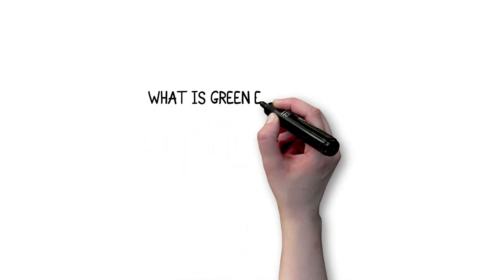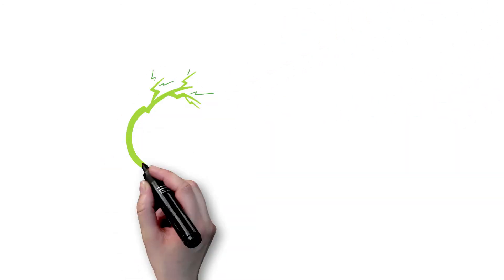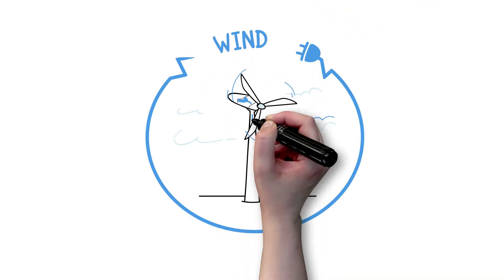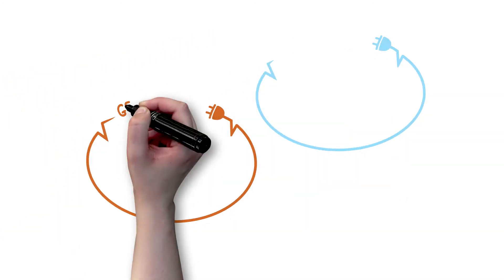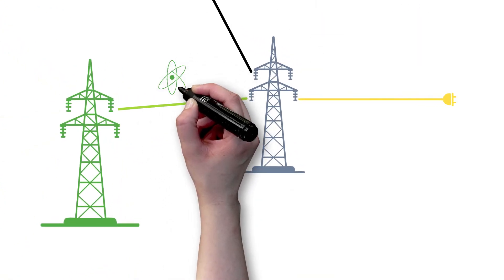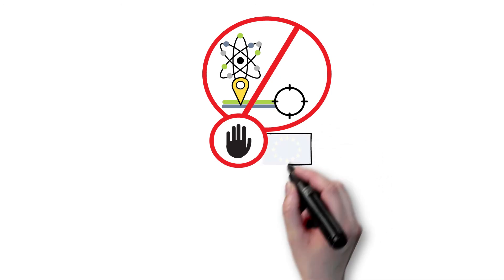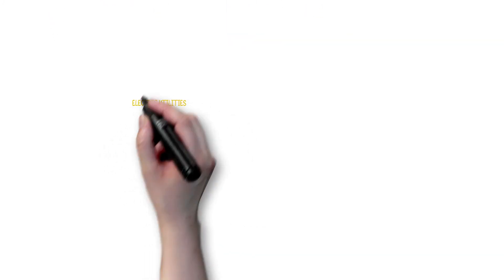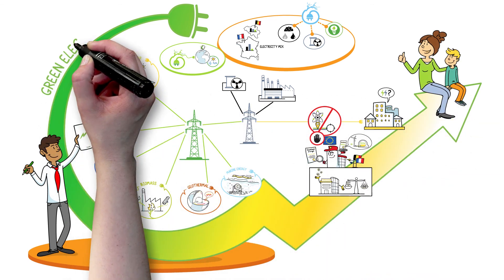What is green electricity?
Electricity is produced using fossil, nuclear or renewable energies. When it is produced using the latter (solar, wind, biomass, hydraulic, etc.) it is called ‘green electricity’
But can a “fossil” electron be distinguished from a “green” electron?

✨🌍✨About us ✨🌍✨
Planète Energies is a leading website on all energies for students aged 8-18

🎯 Our objectives 🎯
- To inform students about all energies and the energy transition
- Make them more conscious of the responsible use of energy
- To help them form their own opinions on energy issues

📢🤔 How? 🤔📢
- A website with hundreds of interesting contents, including short videos, in French and English
- A teachers' corner with learning kits and free conferences throughout France: elementary, middle and high school
- Co-productions with leading partners: Ademe, AFP, Réseau Canopé, CIDJ, Futura Sciences, IFP School, La Main à la Pâte, Nathan, Playbac, Universciences